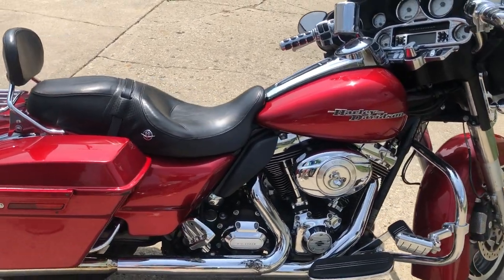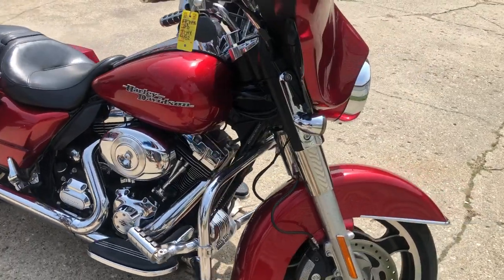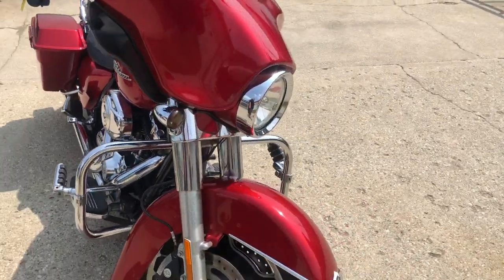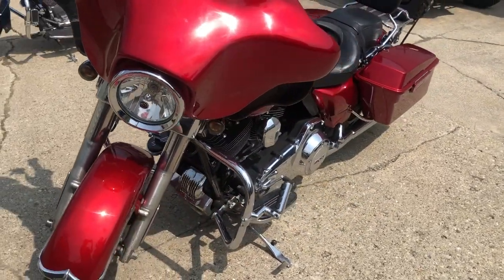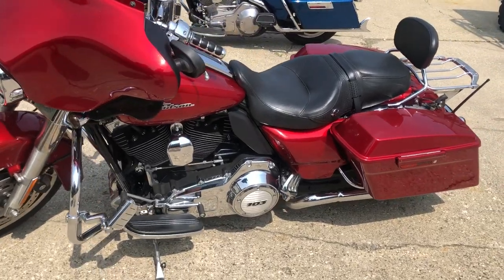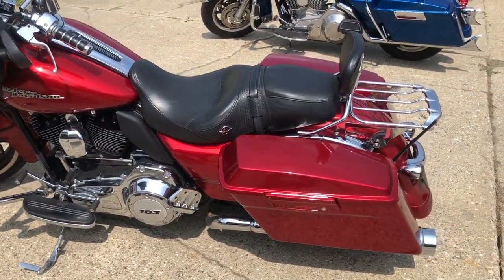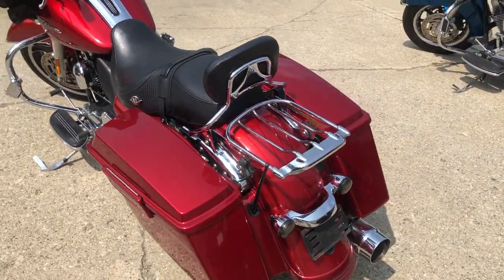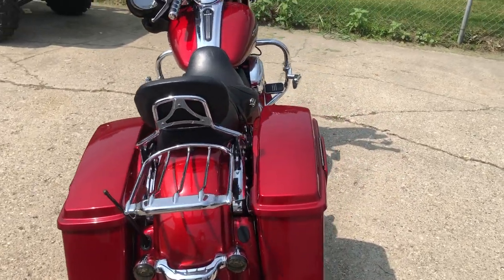USED 2013 HARLEY STREET GLIDE FOR SALE IN MI WITH ONLY 22,392 MILES!